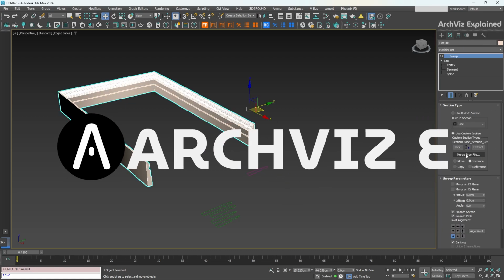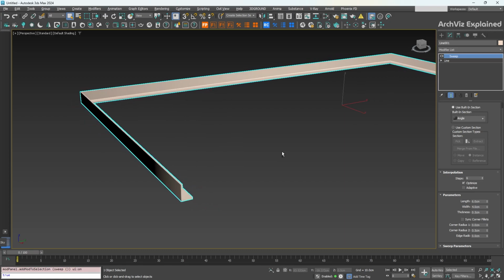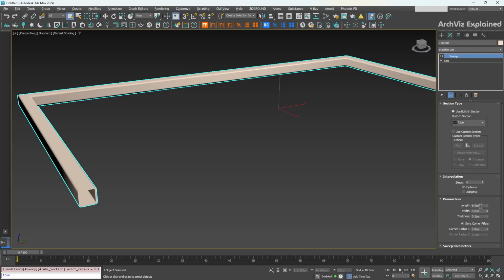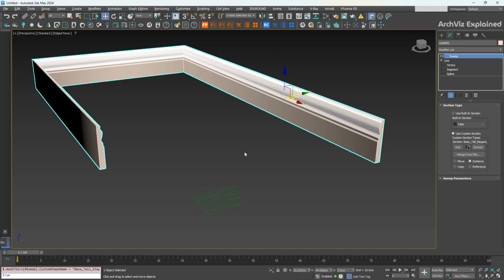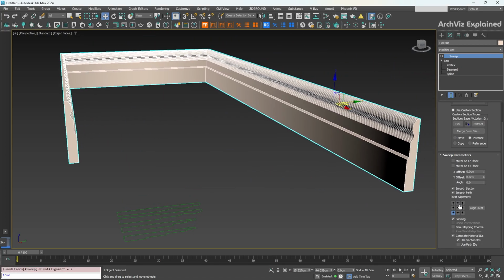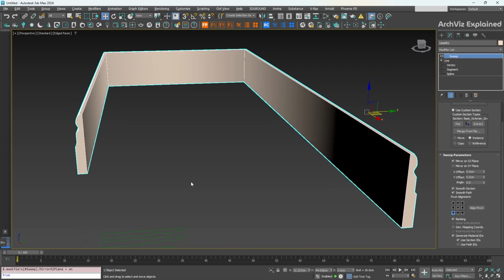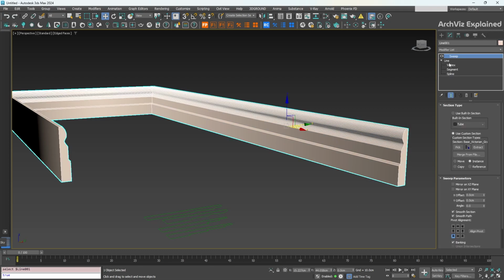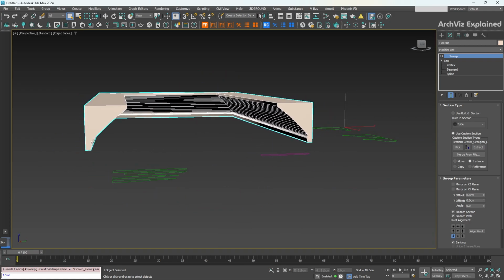3ds Max Sweep Modifier Tutorial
In this complete 3ds Max Sweep Modifier tutorial, you'll learn how to transform simple splines into fully editable 3D geometry for architectural visualization.

We'll cover everything from built-in Sweep profiles to custom spline sections, along with alignment controls, smoothing options, offsets, mirroring, Extract Shape, and Merge From File.

Whether you're creating baseboards, crown molding, trims, pipes, railings, borders, or decorative architectural details, the Sweep modifier is one of the fastest and most powerful modeling tools available inside 3ds Max.

✨ Key Benefits
• Turn simple splines into fully editable 3D geometry
• Learn both built-in and custom Sweep profiles
• Create moldings, trims, railings, pipes, and architectural details much faster
• Understand alignment, offsets, smoothing, and profile orientation
• Build reusable profile libraries for future projects
• Speed up your entire architectural visualization workflow